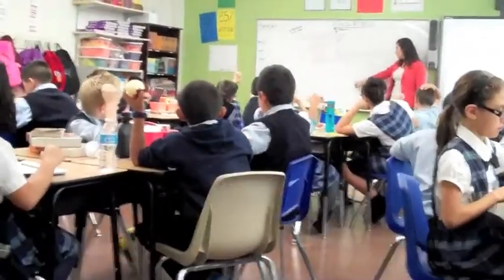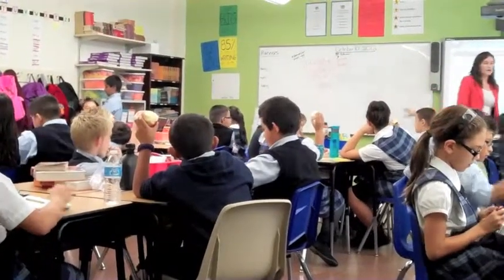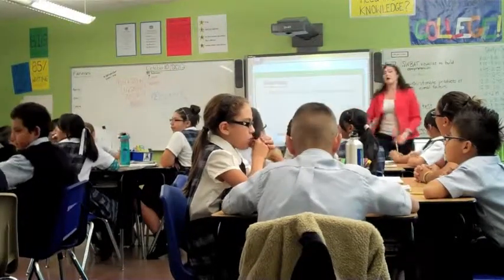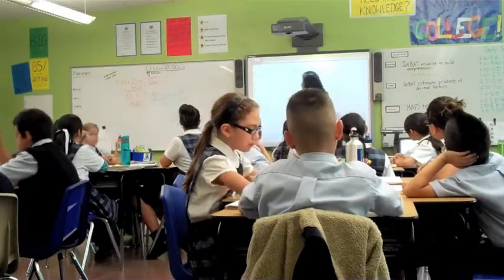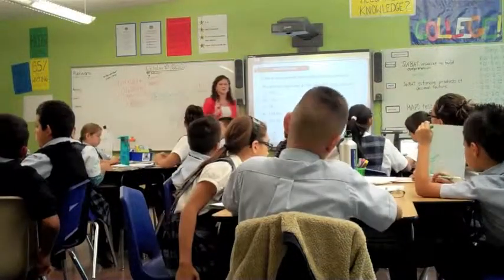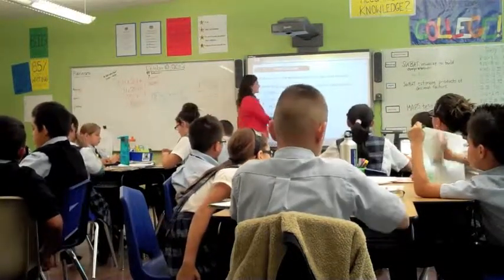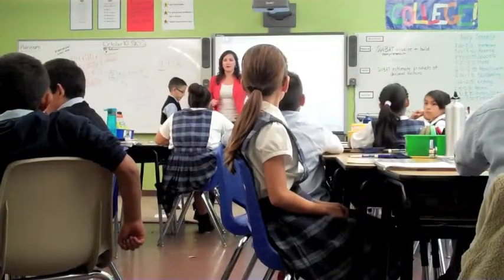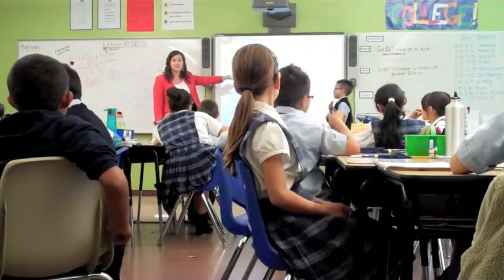Becca Ryan CFSession